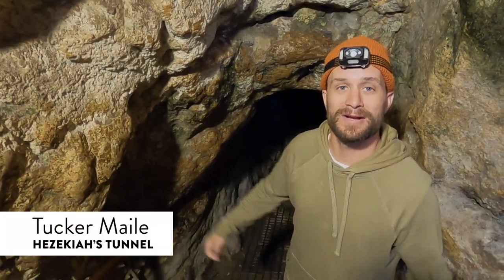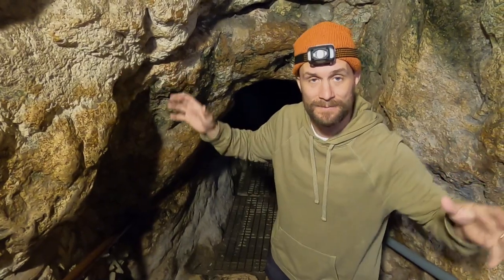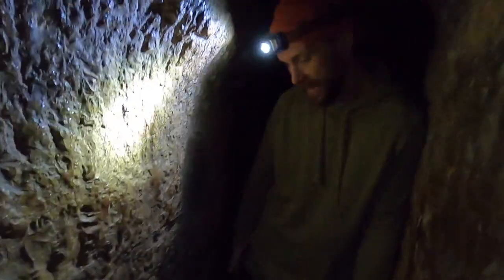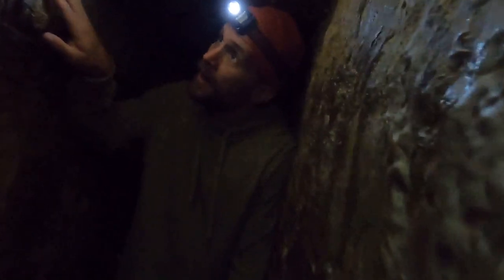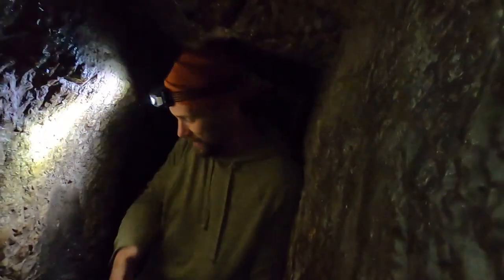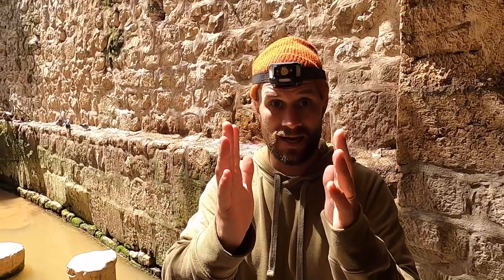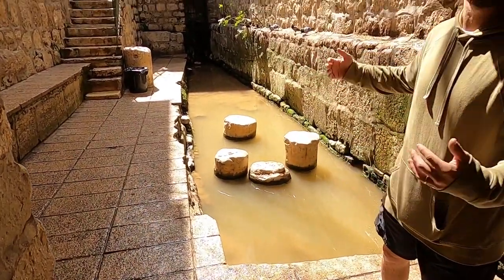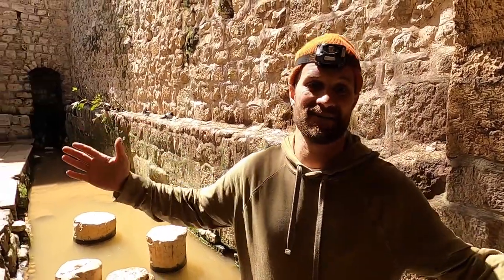ON LOCATION: ISRAEL – Hezekiah’s Tunnel – Walking Through History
Pastor Tucker journeys through a tunnel King Hezekiah dug in preparation for an attack from the Assyrians.